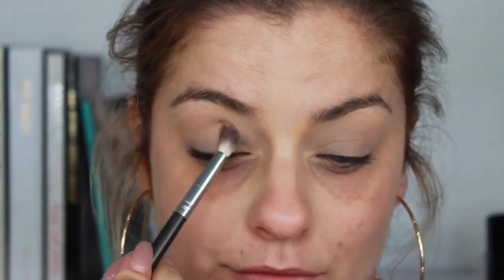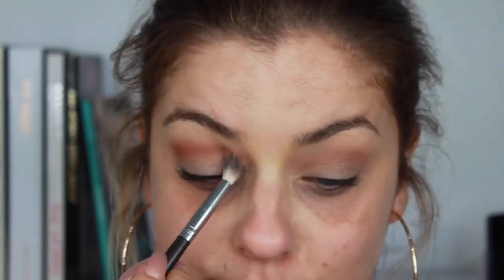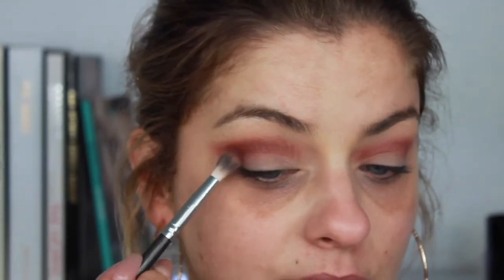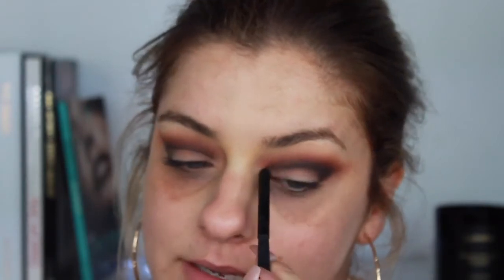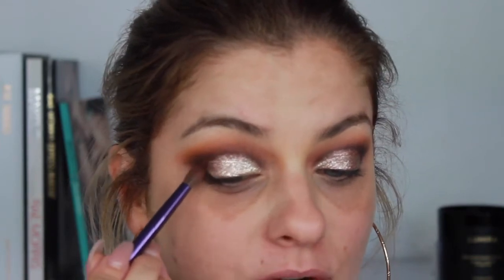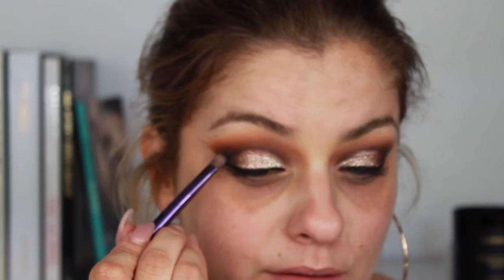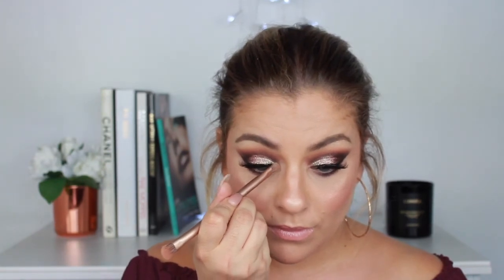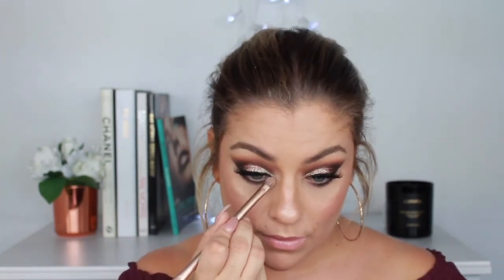NEW YEARS EVE GLAM TUTORIAL!!!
NEW YEARS EVE GLAM!!

Smokey glitter cut crease for this years New Years eve!
In todays tutorial I will show you how I did this super cool cut crease. I am a self taught makeup artists and if I can do it so can you!!

PRODUCT BREAKDOWN 💥💥

💥SKIN PREP- Mac strobe cream goldlite
Niod photography fluid
Urban decay all night setting spray

💥EYES- Tarte shape tape medium
Fenty beauty invisimatte powder
Jaclyn hill Morphe palette shades silk creme, M.F.E.O, pooter, Roxanne, creamsicle, Central Park, abyss
Inglot Mac eyeliner gel, 95, 77
Stila magnificent metals diamond dust, bronzed bell
Toofaced better than sex mascara
Eyelure lashes exaggerate 141

FACE💥
Huda beauty faux filter foundation, latte
Tarte shape tape medium
Chanel soleil bronzer
Anastasia every hills stick foundation in espresso
Toofaced chocolate soleil bronzer
Farsali jellybeam highlighter
Dose of colours DesixKaty highlighter Fuego
Zoeva coral spectrum palette

LIPS💥
Charlotte tilbury kim K W